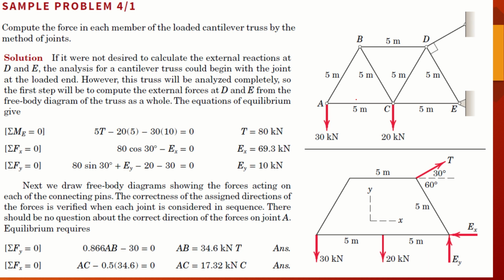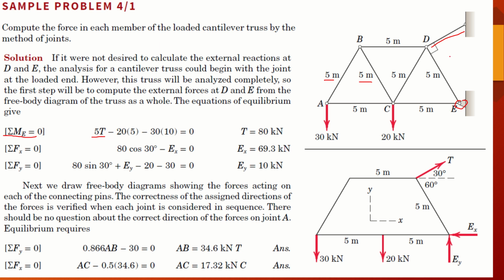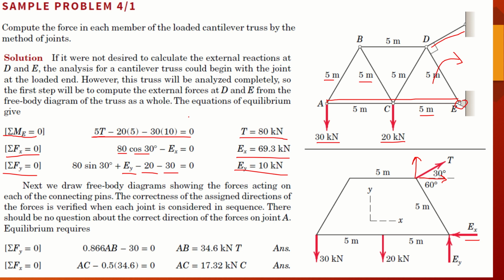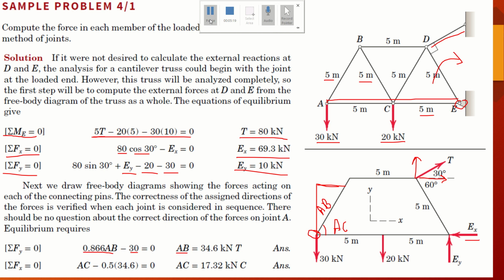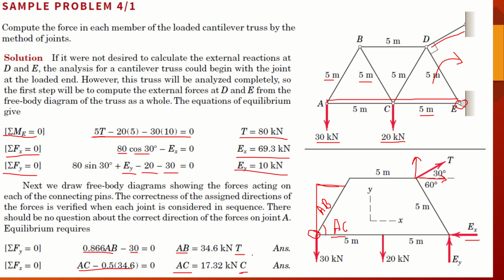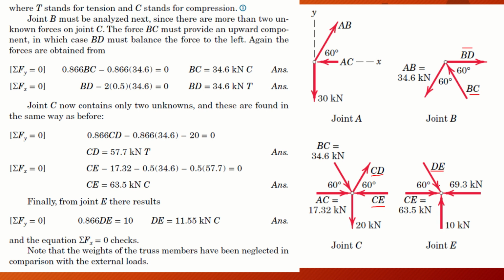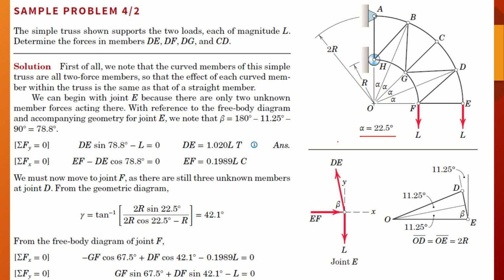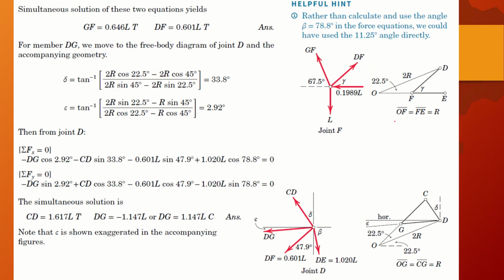Engineering Mechanics Statics Lecture 12 c | Truss | Example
Numerical solution